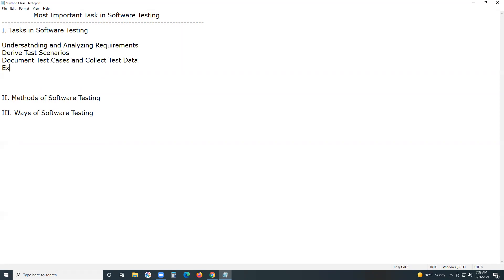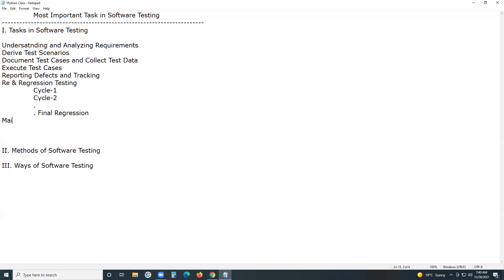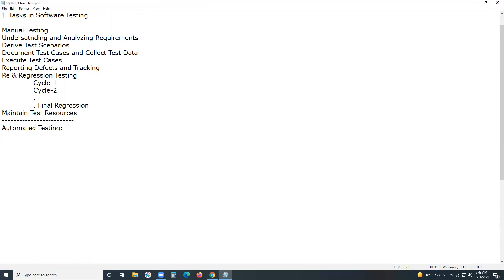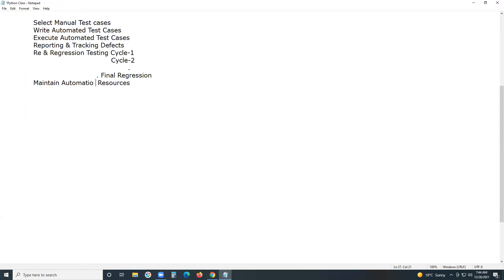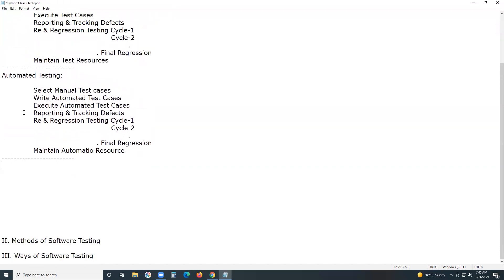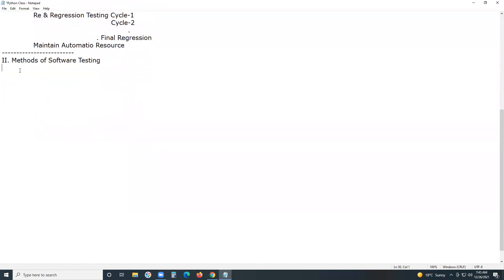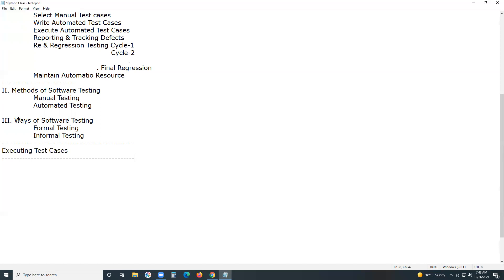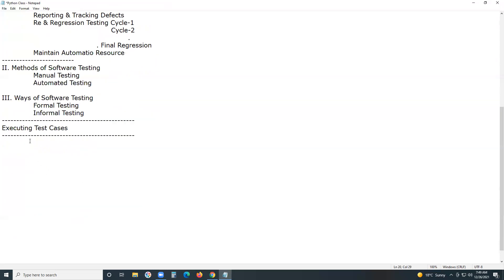Most Important Task in Software Testing | G C Reddy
Most Important Task in Software Testing, we have several tasks in Software Testing, Understanding Requirements, Writing Test cases, Executing test Cases, Reporting & Tracking Defects, Change Related Testing, and Closing Test Cycle.

Software Testing is a process, is not a single activity, a set of activities whether it is Manual Testing or Automated Testing.

We have several Job roles in Software Testing, in which important roles are Software Test lead/Test manager, and Software Tester / Test Engineer.

Software Testing Terminology for Beginners and Experienced
I think “Test Execution” is a more important task in Software Testing, others like Planning, Understanding Requirements, Writing test cases, Reporting & Tracking defects, etc. also important tasks. Then why I am saying that “Test Execution” is the most important task, It is a mandatory task in formal testing as well as informal testing.

In Formal testing, we write Test Cases after understanding the requirements and then we execute them.

In Informal Testing, we Execute  Tests with our previous experience without documenting them.

So Test Execution is a mandatory task whether it is Formal Testing or Informal Testing.
I. Tasks in Software Testing

Manual Testing Process
 Undersatnding and Analyzing Requirements
 Derive Test Scenarios
 Document Test Cases and Collect Test Data
 Execute Test Cases
 Reporting & Tracking Defects
 Re & Regression Testing Cycle-1
          Cycle-2
   . Final Regression
 Maintain Test Resources

Automated Testing Process

 Select Manual Test cases
 Write Automated Test Cases
 Execute Automated Test Cases
 Reporting & Tracking Defects
          Cycle-2
   . Final Regression
 Maintain Automation Resource

II. Methods of Software Testing
 Manual Testing
 Automated Testing

III. Ways of Software Testing
 Formal Testing
 Informal Testing